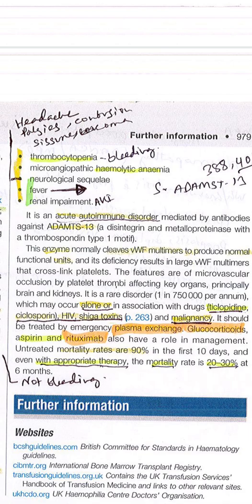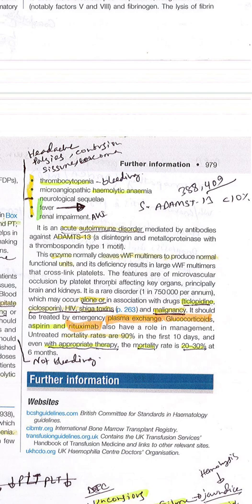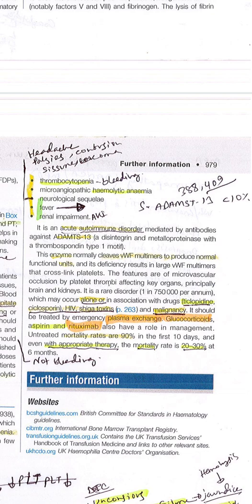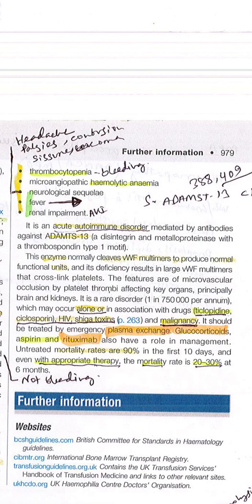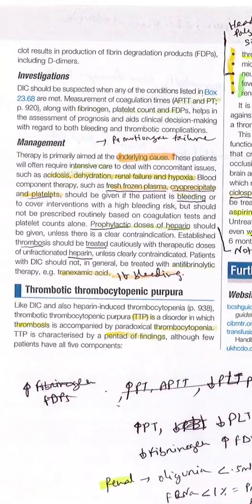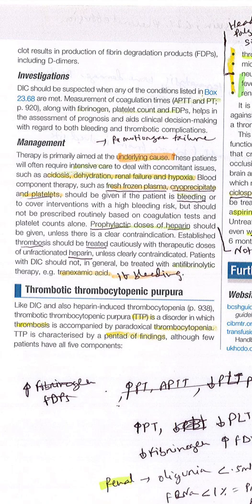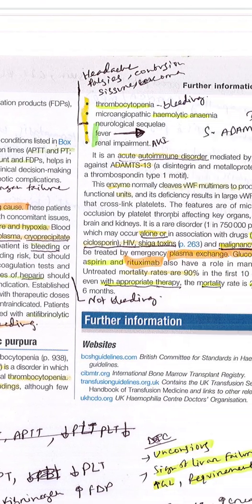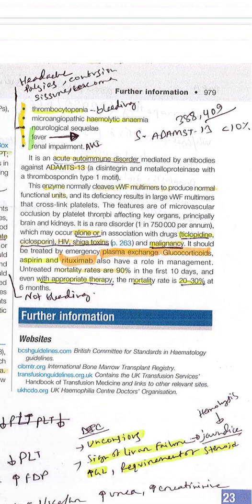TTP, Thrombotic thrombocytopenic purpura, Intravascular hemolysis, AkI, autoimmune disorders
Very easy to memorize